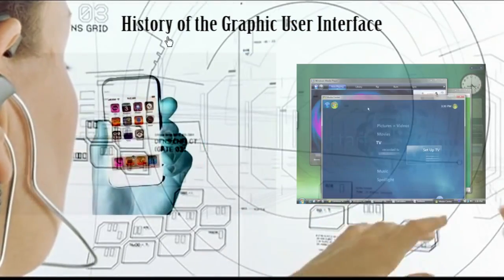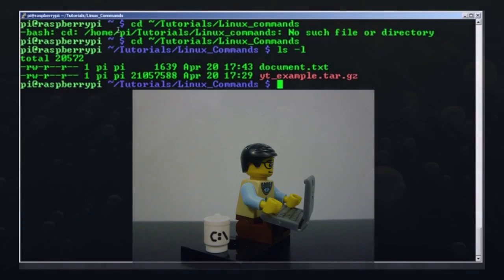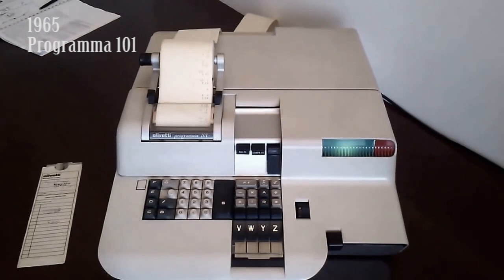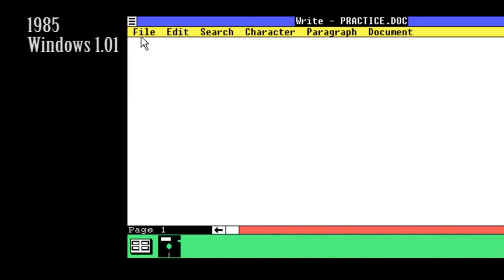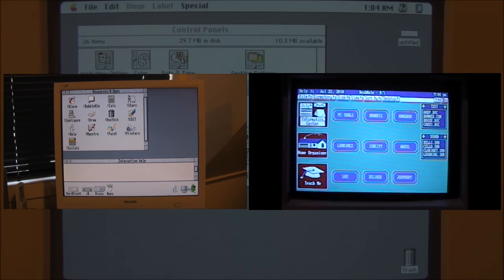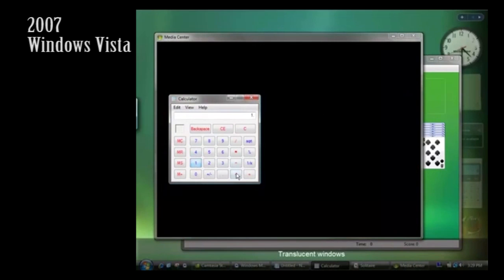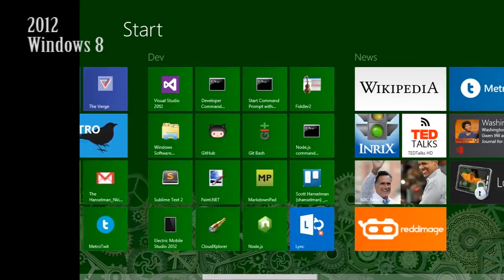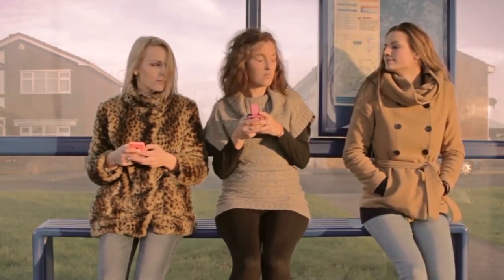The history of the graphic user interface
The history of the graphic user interface with video clips from around the web.
Command line interface, GUI, WIMP, computers, desktops and tablets from the 1960s to 2015.
Multimedia lecture by tobyonline.